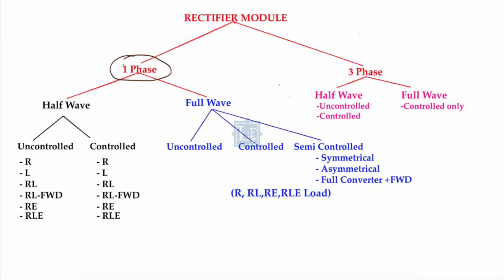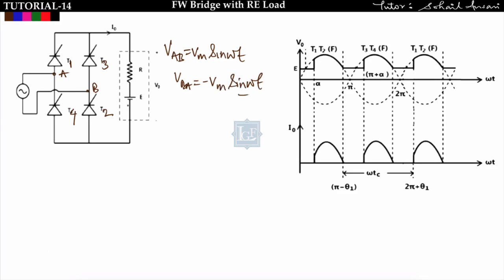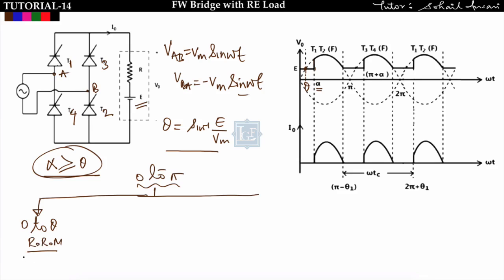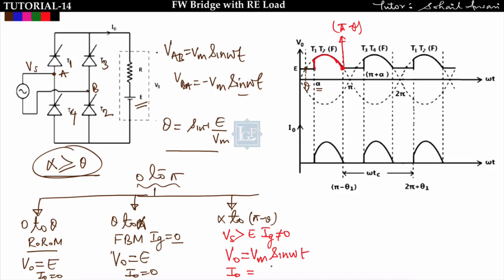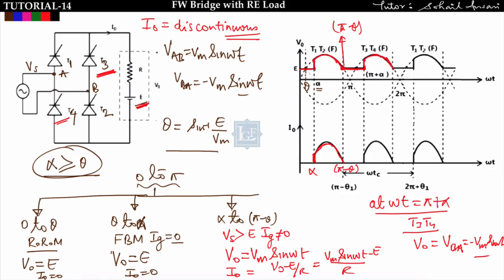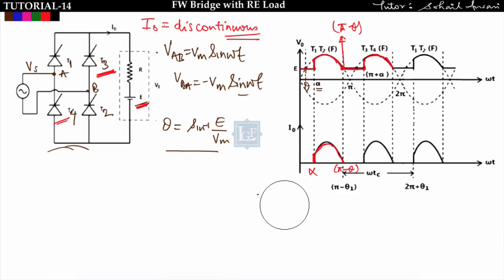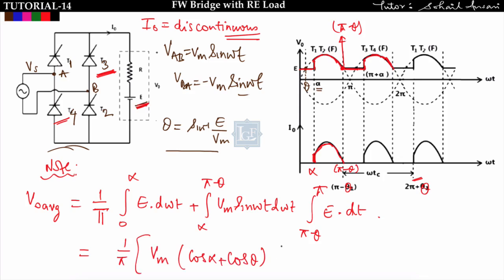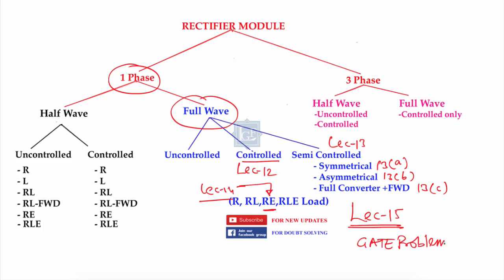Lec 14 Full Wave Bridge Rectifier with RE Load